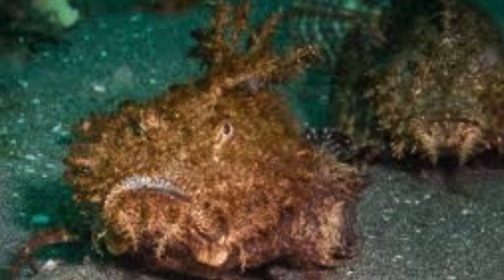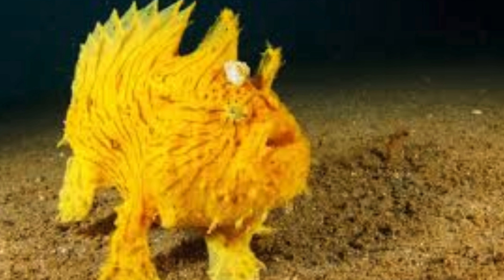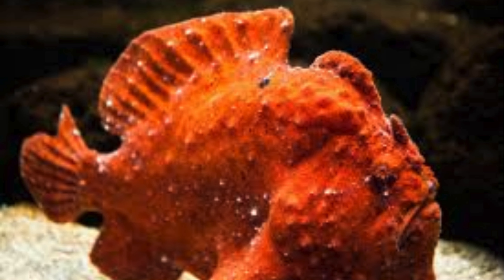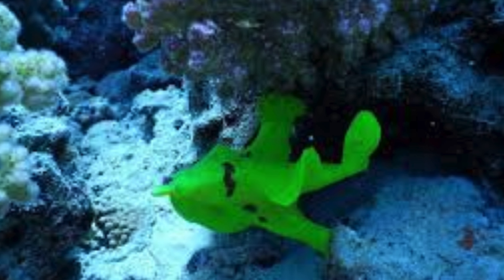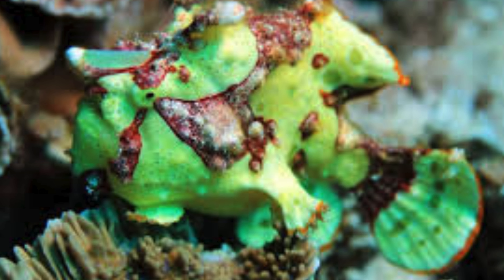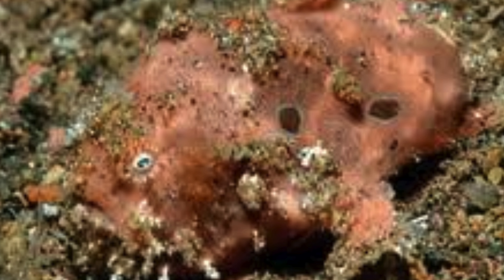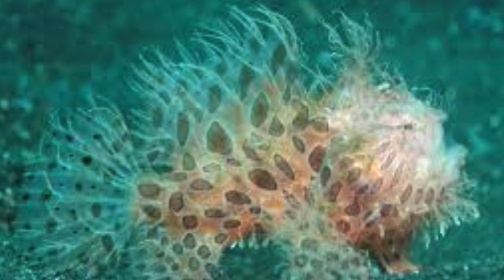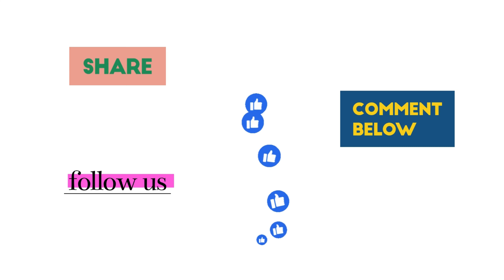Frogfish#FrogfishCamouflage#UniqueOceanCreatures#UnderwaterPredators#FrogfishLures#StrangeFishSpecie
In the mysterious depths of tropical and subtropical oceans, the frogfish stands out as a master of deception and survival. With its extraordinary camouflage abilities, this fish seamlessly blends into its surroundings, mimicking rocks, sponges, and coral. Equipped with a unique fishing rod-like dorsal fin called the illicium, frogfish lure unsuspecting prey with a fleshy bait at the tip. Their lightning-fast strike, one of the quickest in the animal kingdom, enables them to catch prey in mere milliseconds. But what makes frogfish even more intriguing is their unusual behavior. Rather than swimming, they often use their pectoral fins to "walk" across the ocean floor, and their expandable stomach allows them to devour prey larger than themselves.

Frogfish can also change color over time, lack scales, and have symbiotic relationships with algae or sponges that enhance their disguise. These patient hunters can remain motionless for long periods, waiting for the perfect moment to strike. With specialized backward-pointing teeth, they ensure that their captured prey cannot escape. Though usually slow-moving, frogfish can propel themselves using jet propulsion in bursts of speed when needed. Their mating behavior is equally unique, involving the male assisting the female to release eggs at the surface. Even more fascinating, some frogfish mimic venomous species to ward off predators, adding to their list of incredible adaptations that help them thrive in the underwater world.